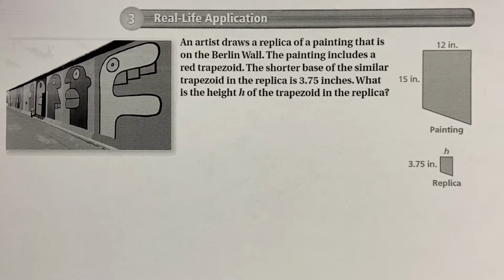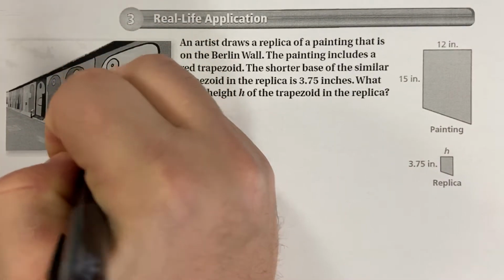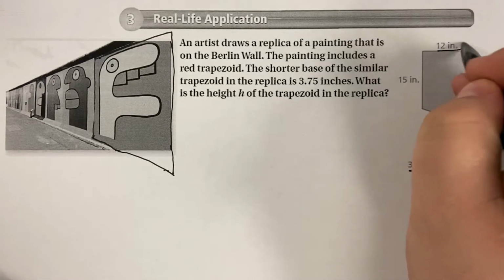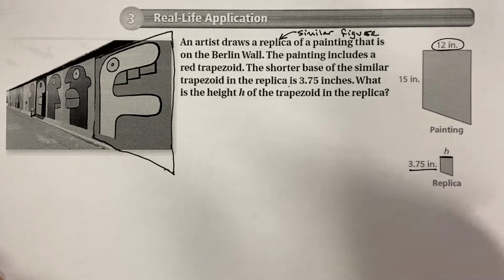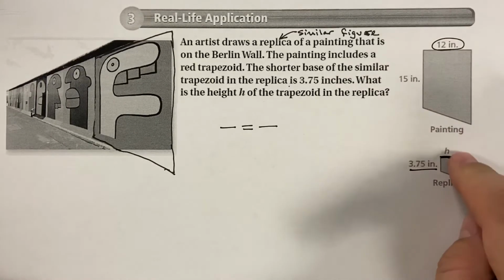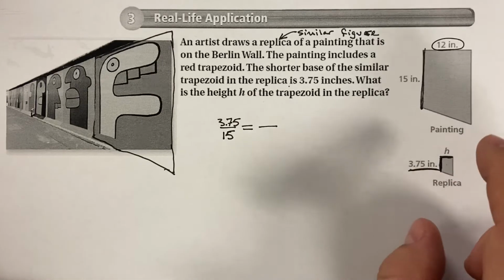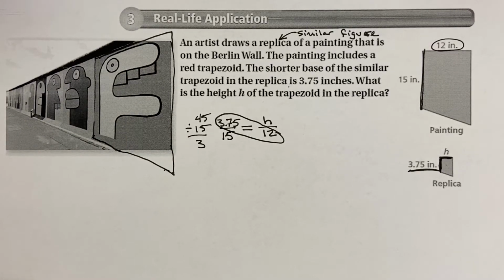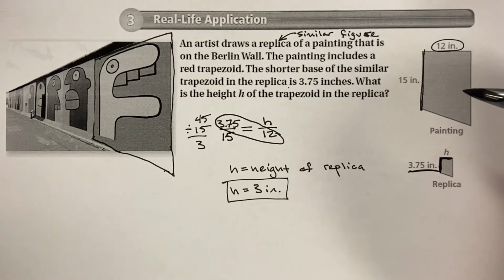7MA 6.4.3 Real-Life Application